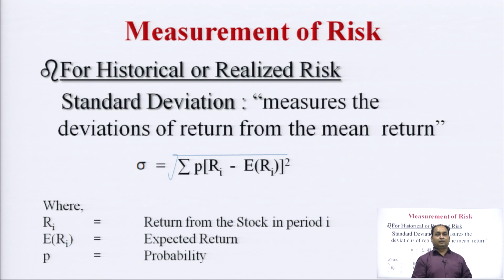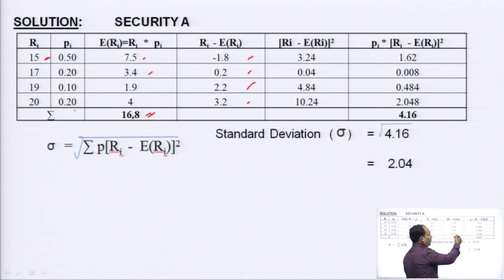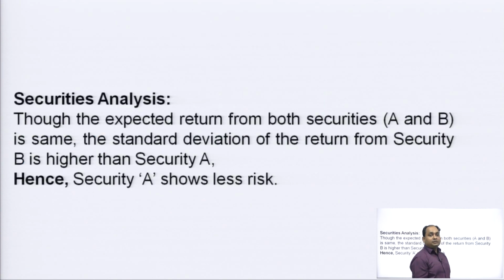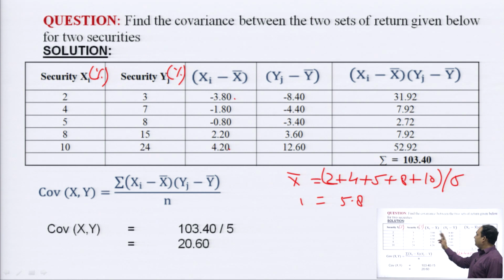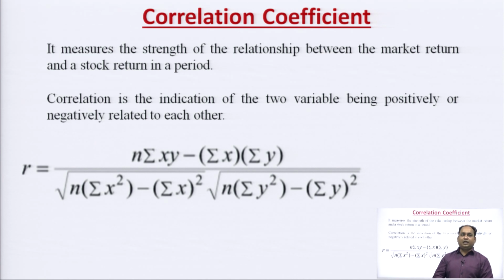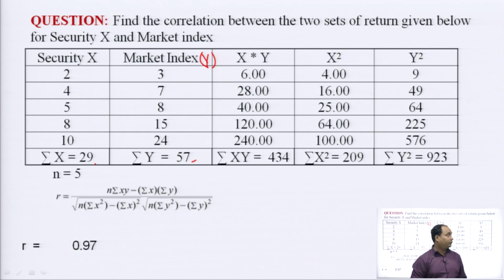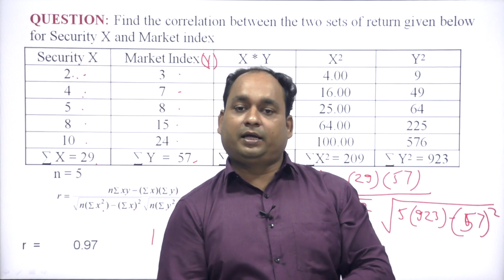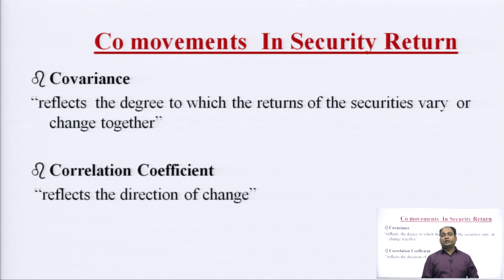Investment Analysis & Portfolio Management | Measurement of risk, Covariance | AKTU Digital